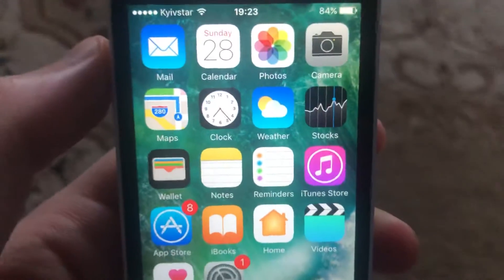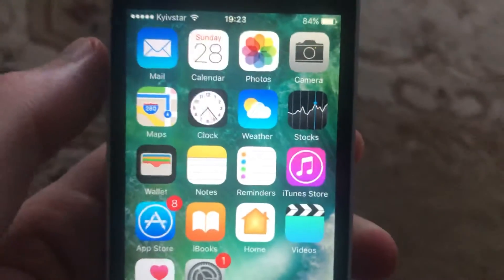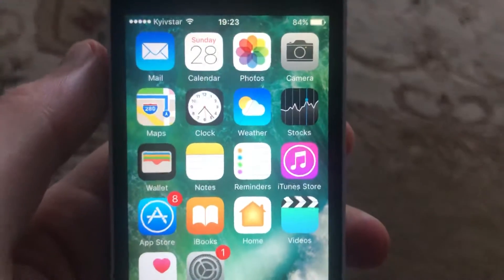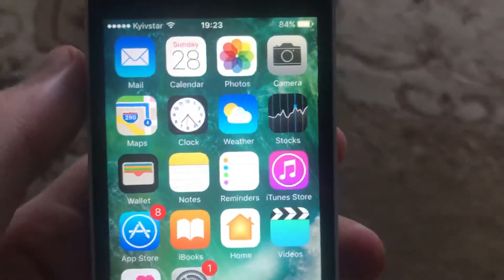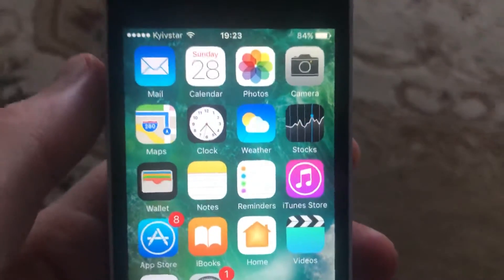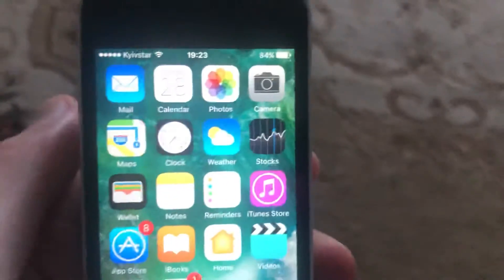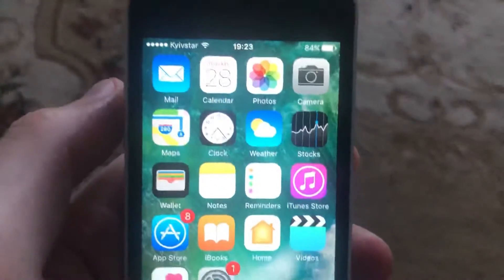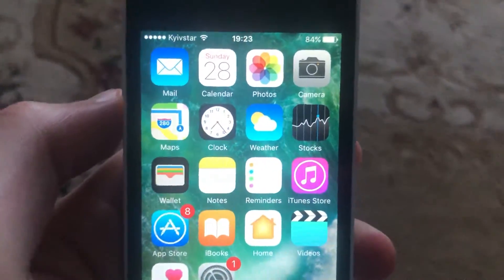Action Blocked On Instagram iPhone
If you don’t know Action Blocked On Instagram , this video is for you.